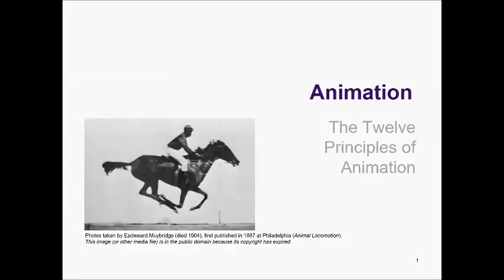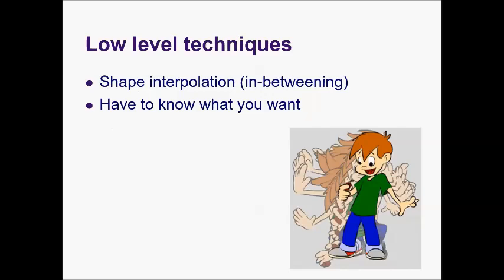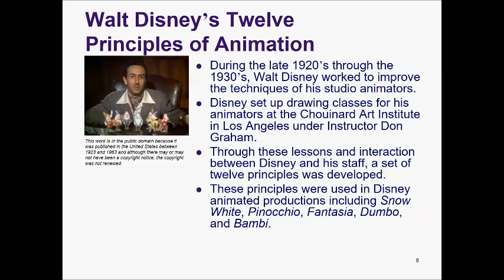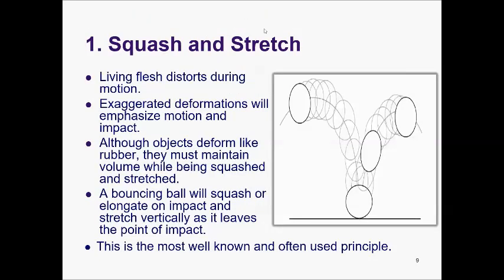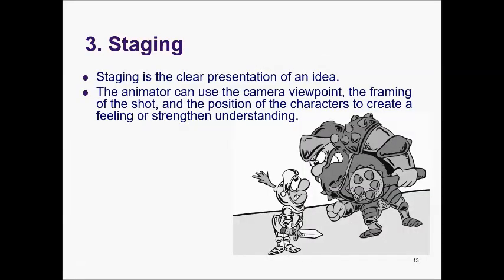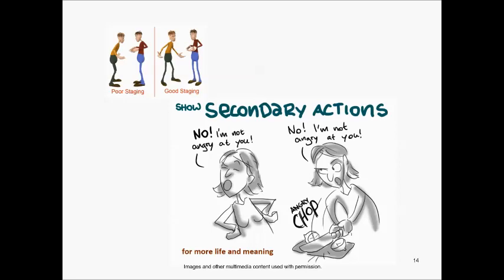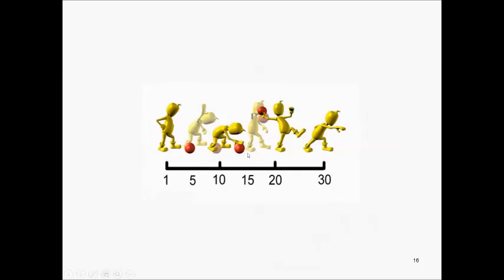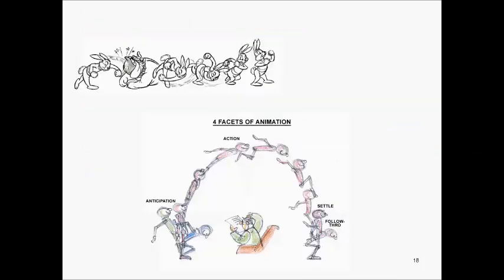Animation NCII Part 1 - Twelve (12) Principles of Animation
Week 3 (Caranguian)